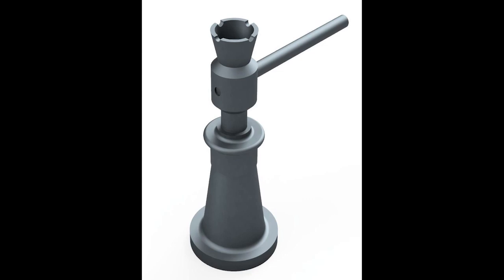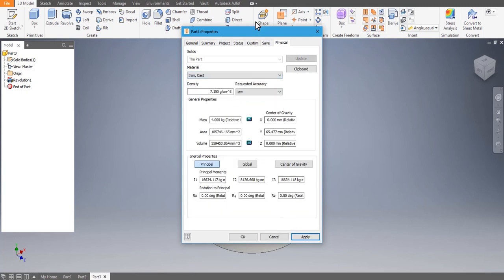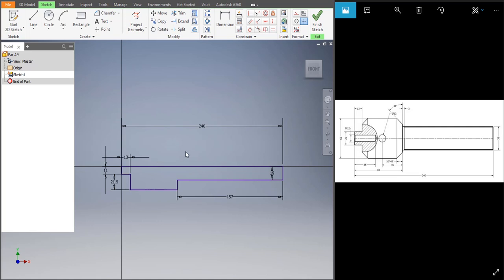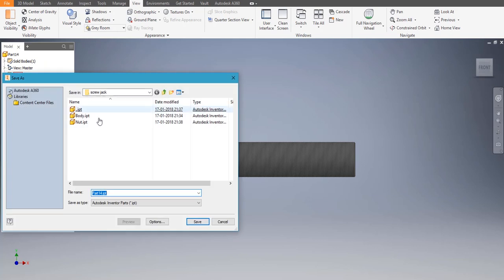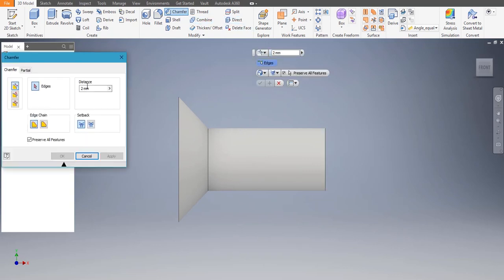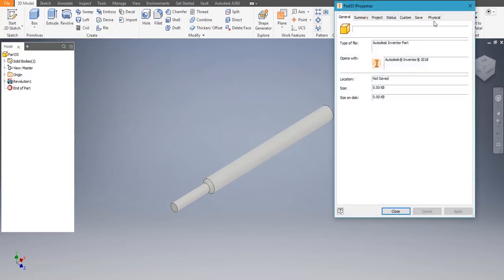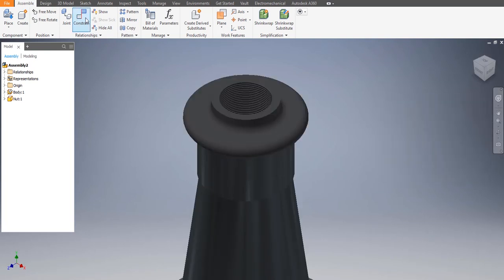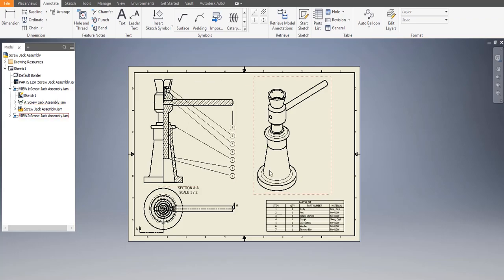How to Make a Screw Jack on Autodesk Inventor 2018 ll (Parts, Assembly, 2-D Drafting) ll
You can Download all the parts, assembly and 2d draft files from the